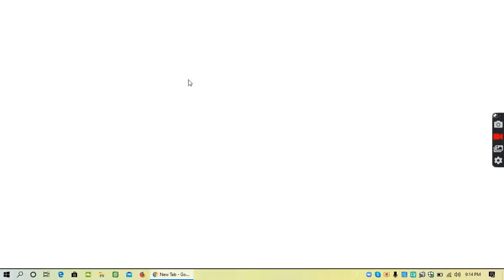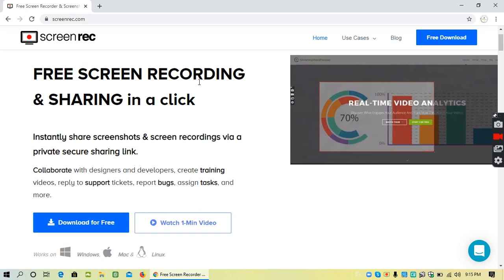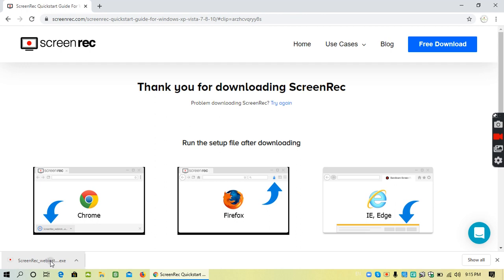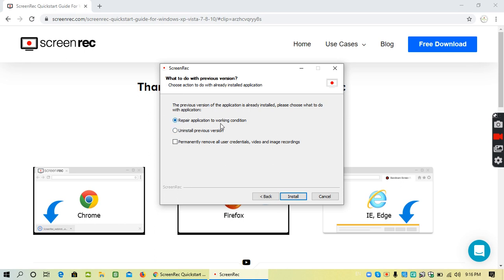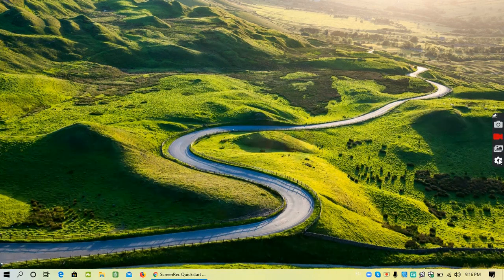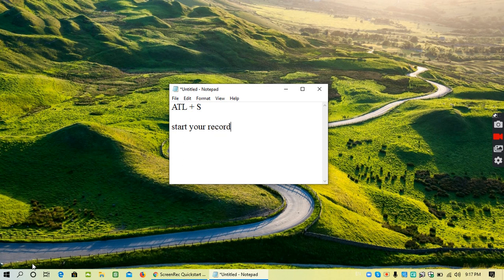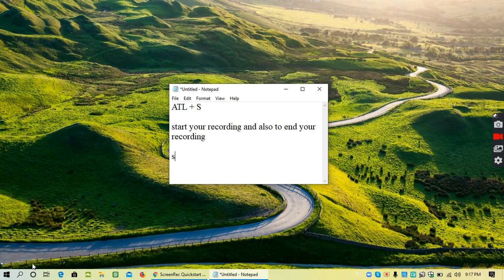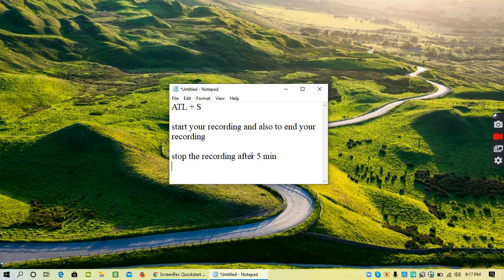How to install ScreenRec software and save your recording?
In this video we will learn how to install the ScreenRec software and start the screen recording and stop the screen recording